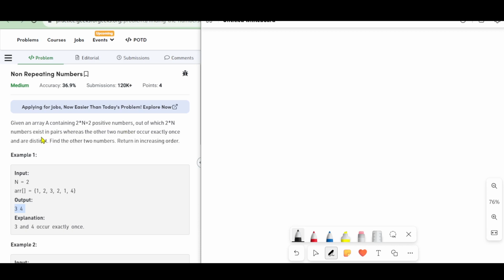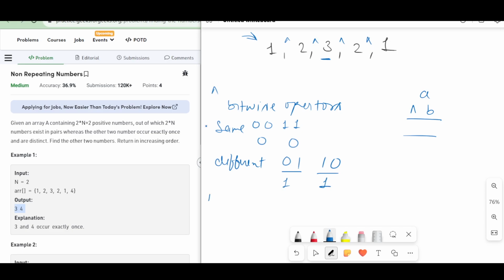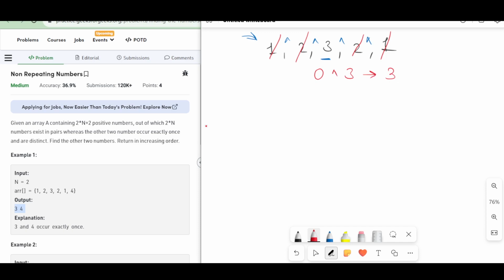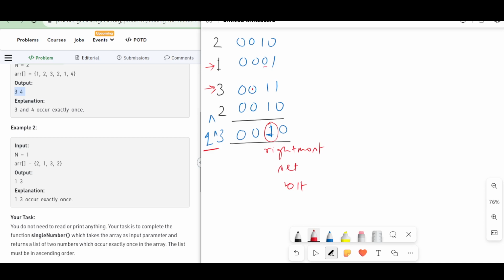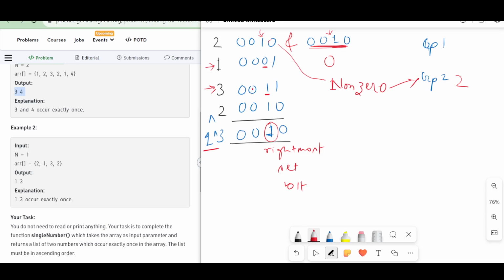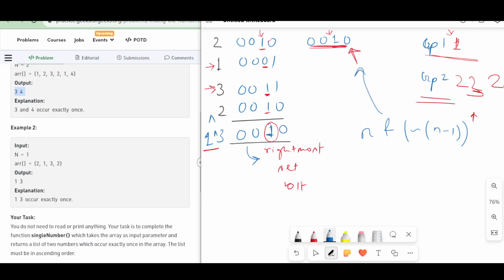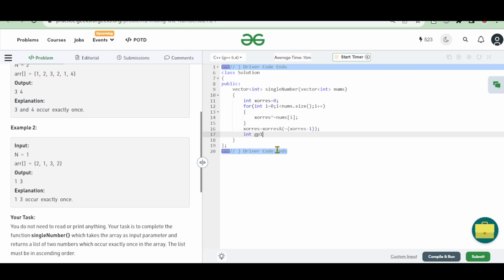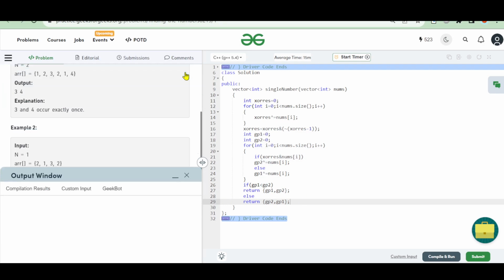Non Repeating Numbers || GFG || POTD